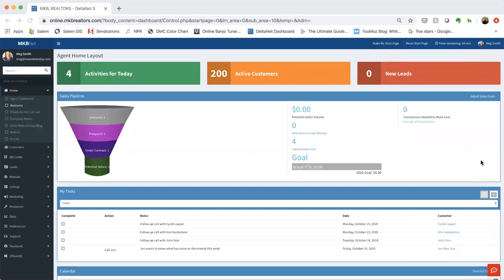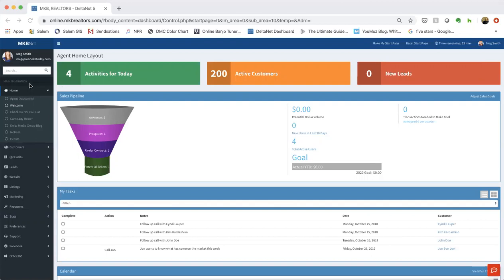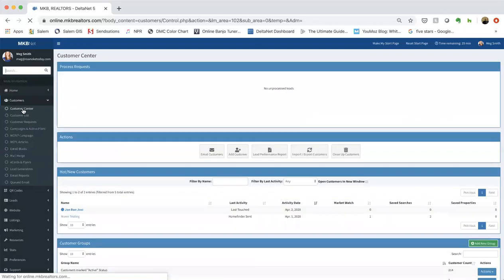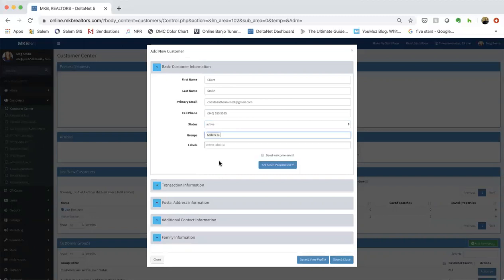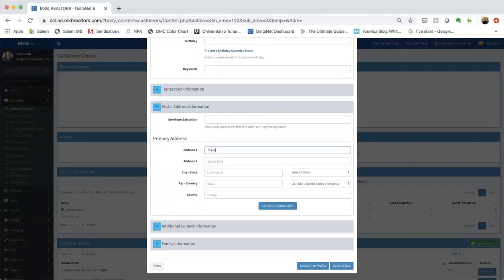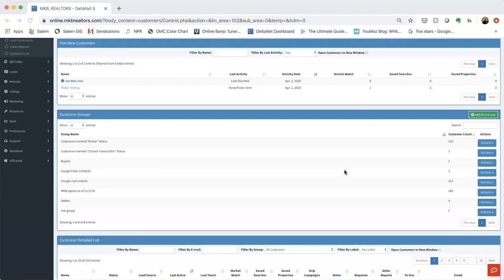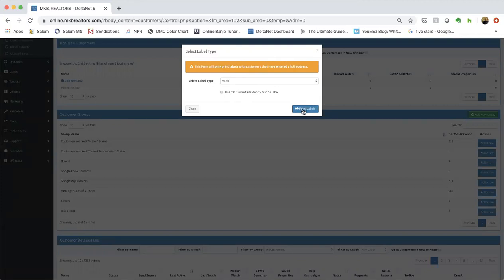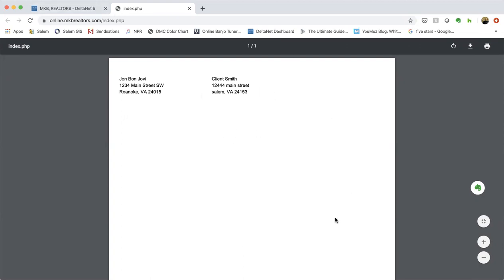DeltaNet labels walk through